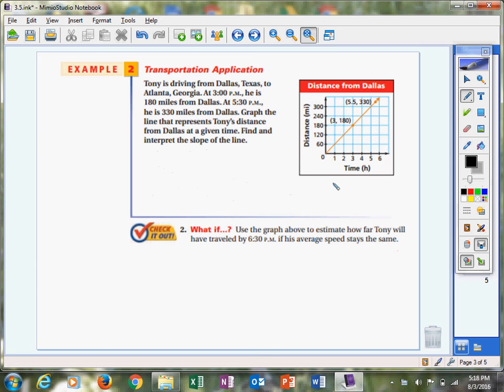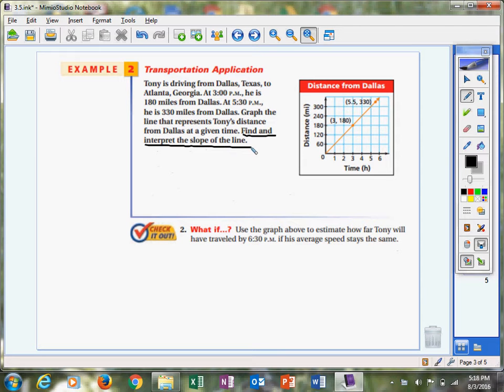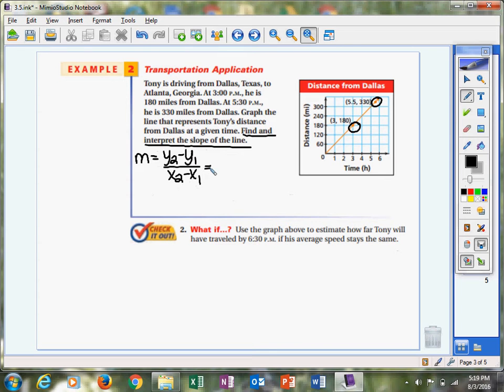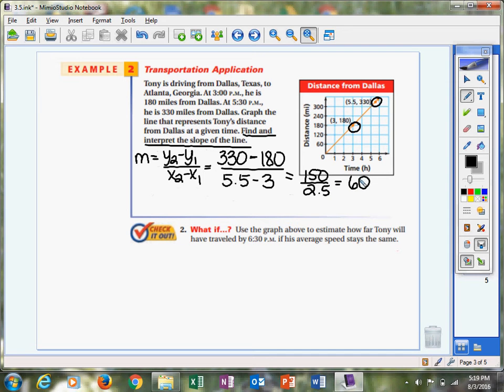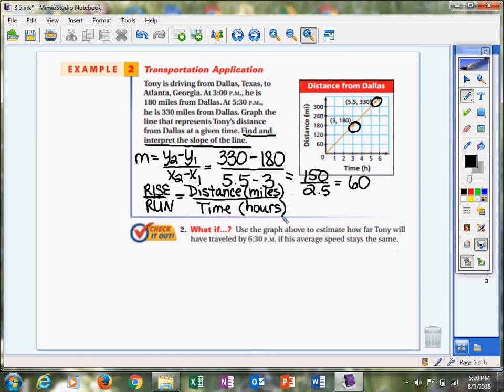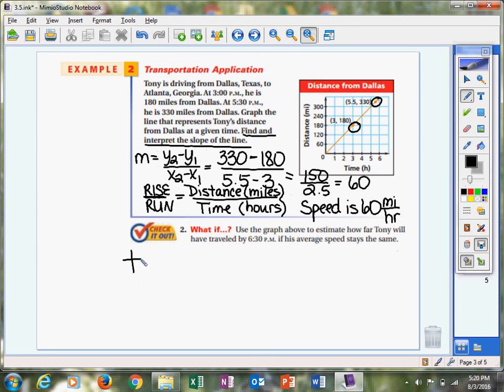3.5 Example 2 Transportation Application